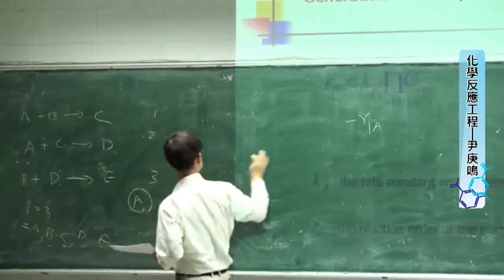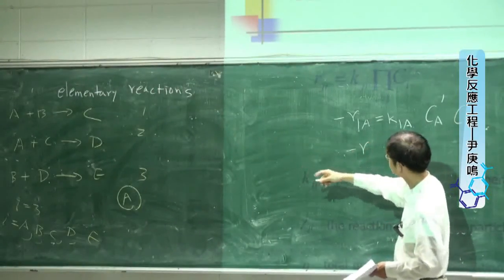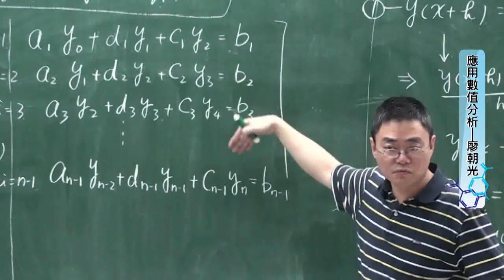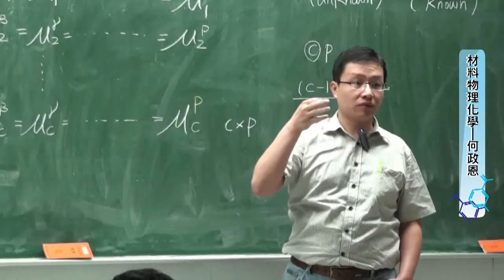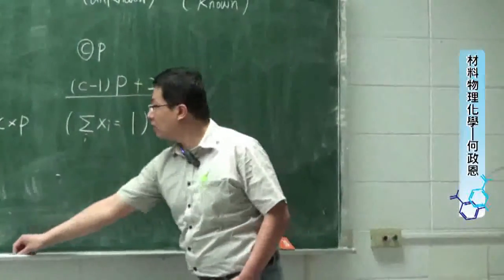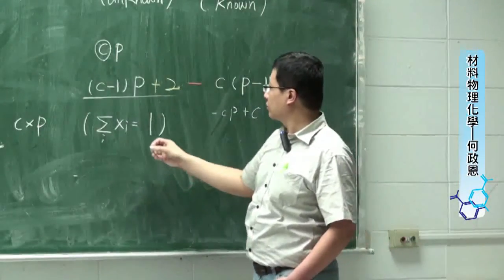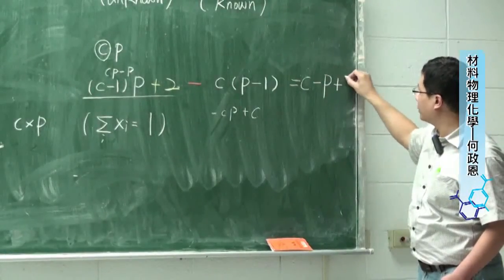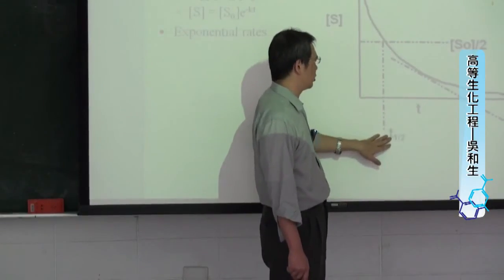化學工程學與材料科學學系.mp4